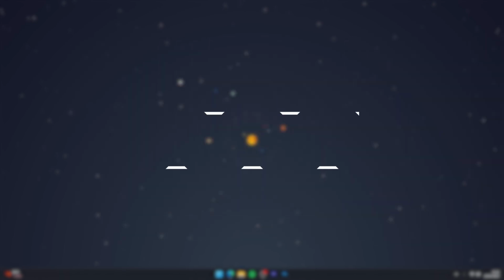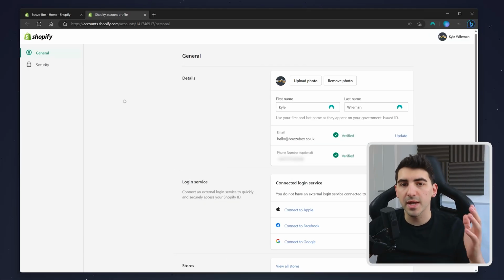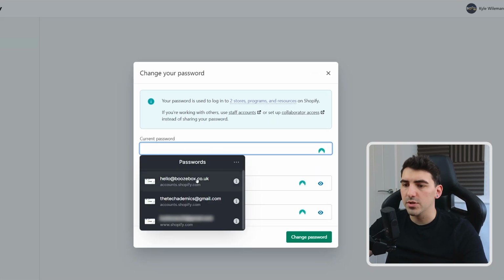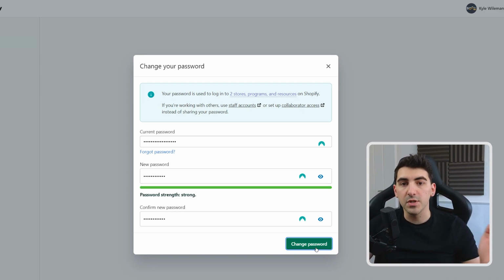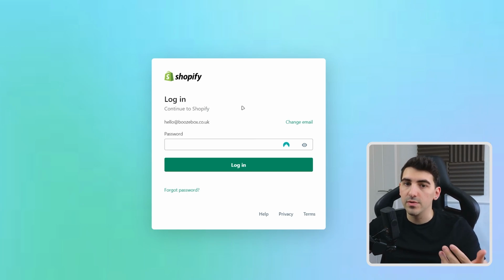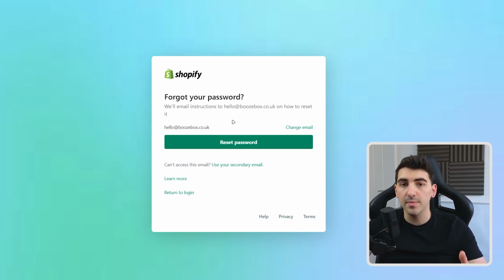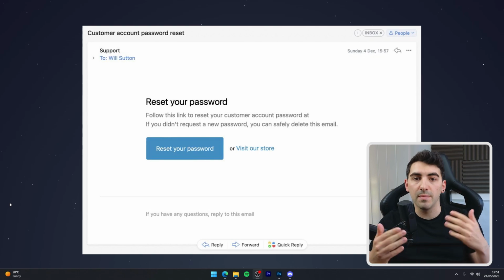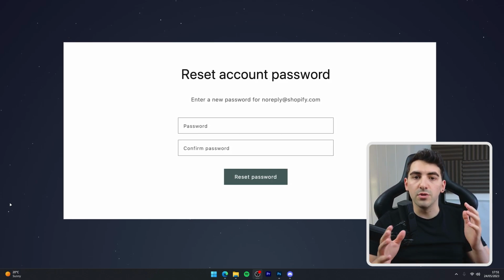How To Change or Reset Shopify Account Password | Step By Step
Today, you will successfully learn how to change or reset your Shopify account password, whether you've forgotten it or not.

CHAPTERS
00:00 - Introduction
00:05 - Change Shopify Password
00:45 - Reset Shopify Password